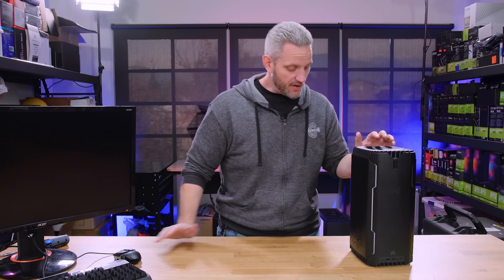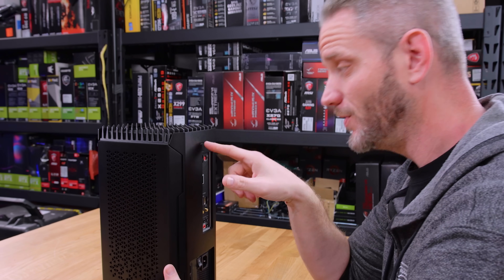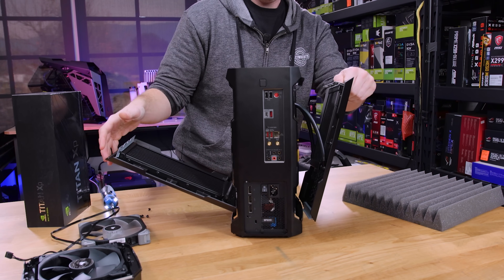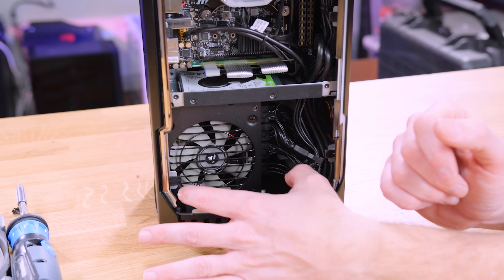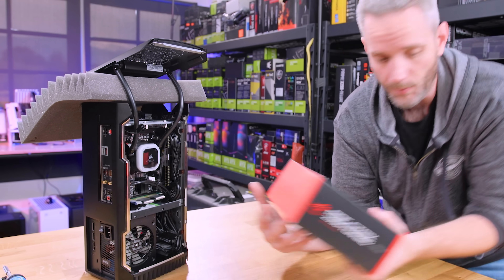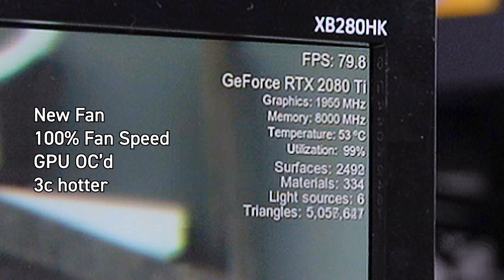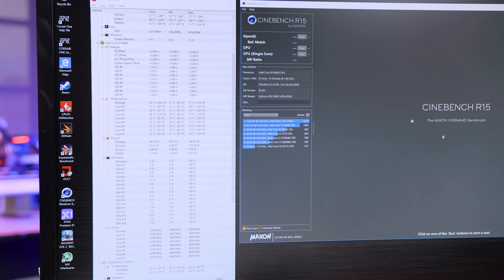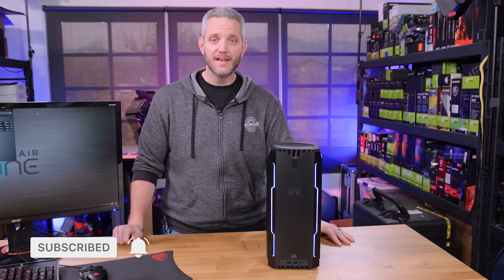Overclocking and Tear Down of the Corsair One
In my Corsair One video many people wanted to see me tear down and overclock the PC, so that's exactly what we did today!